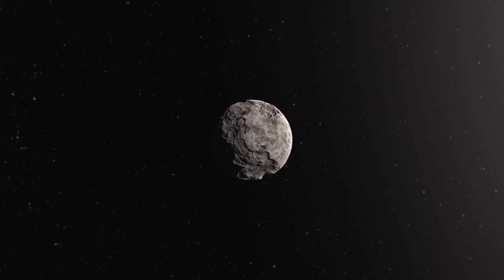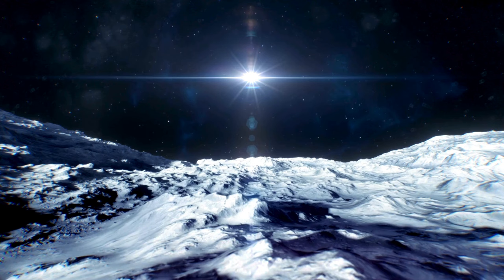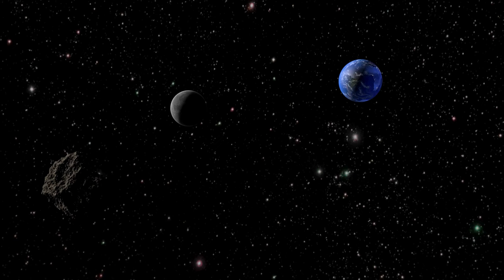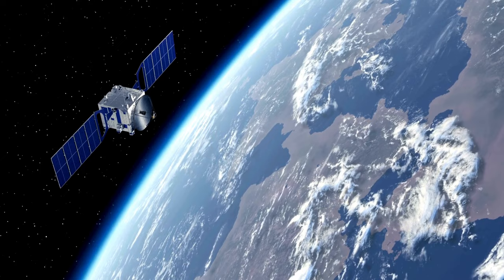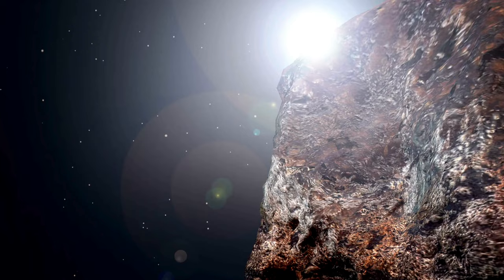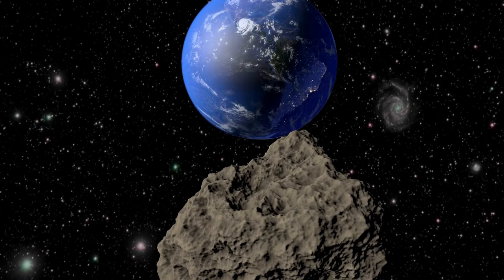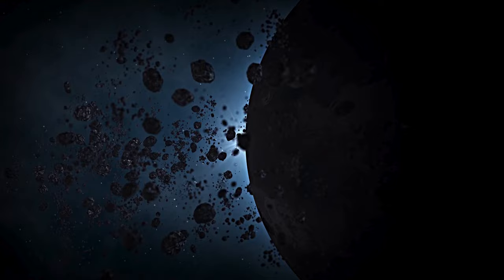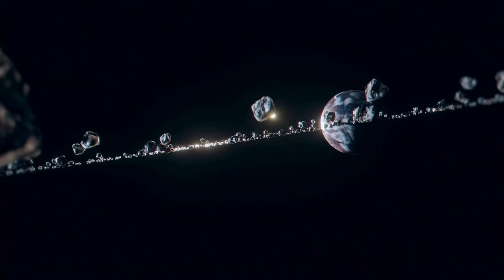Neil deGrasse Tyson Issues WARNING: "Asteroid Apophis Is Heading Towards Earth!"